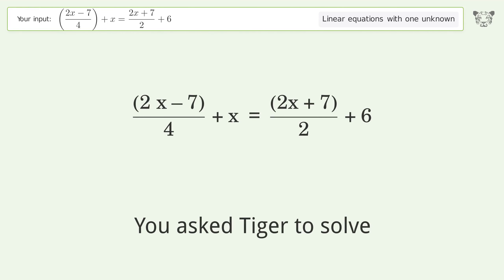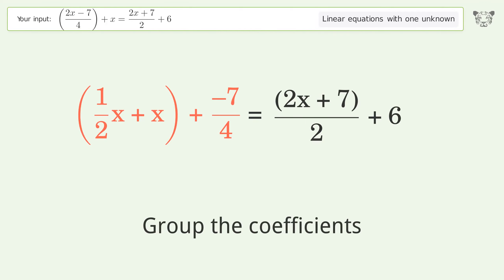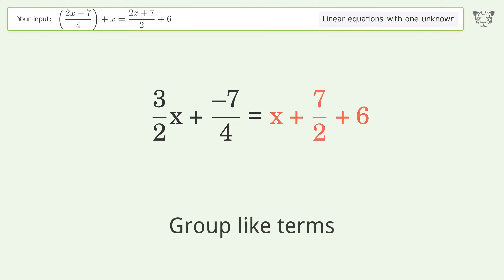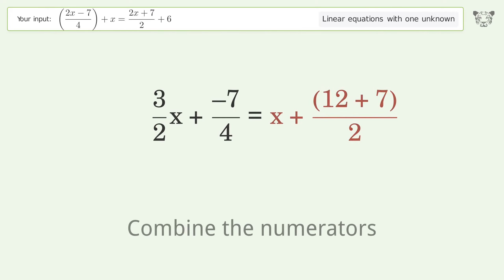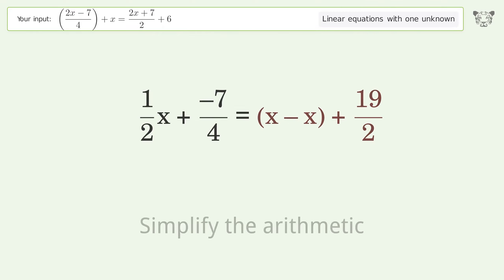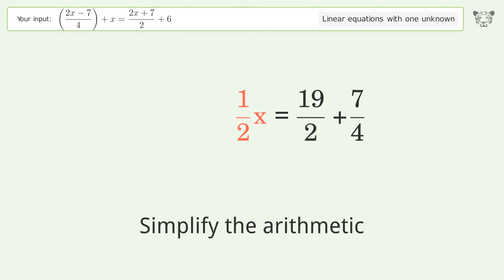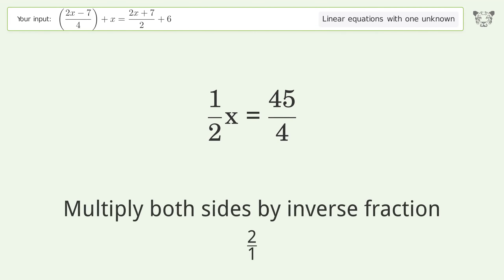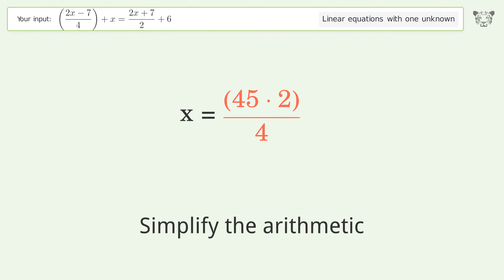Solve ((2x-7)/4)+x=(2x+7)/2+6: Linear Equation Video Solution | Tiger Algebra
Struggling with ((2x-7)/4)+x=(2x+7)/2+6? Watch our step-by-step video on Tiger Algebra to master this linear equation effortlessly.